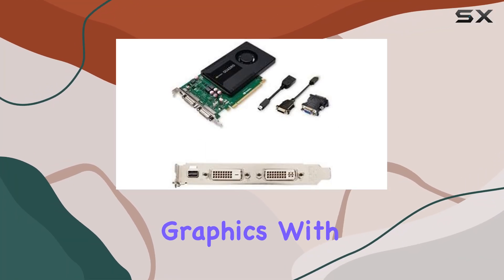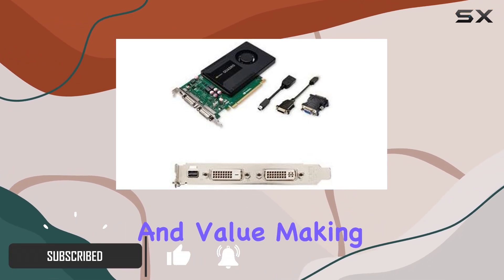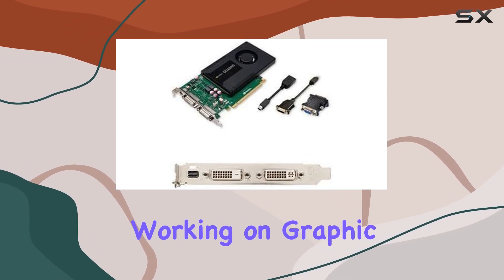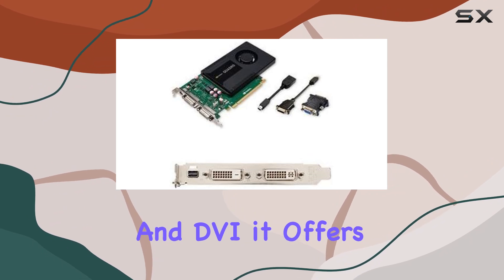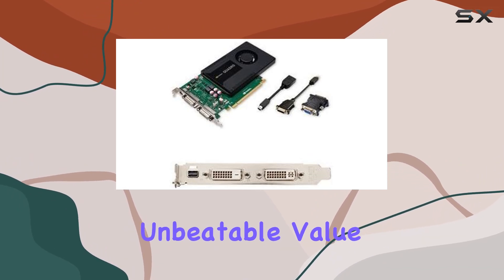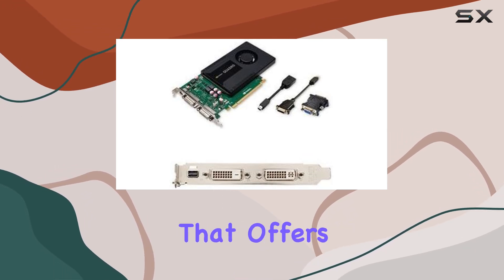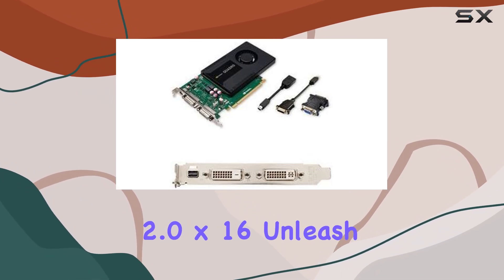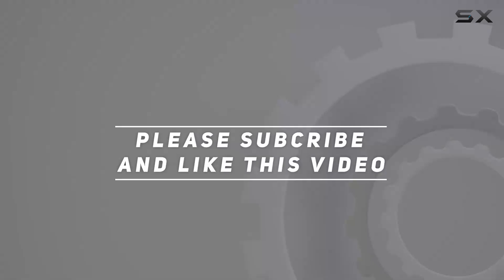PNY Technologies VCQK2000D-PB Quadro K2000DPCIE 2.0 x 16 - Unleashing Graphics Power!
0:00 Intro
0:06 Review

Things that we mentioned in this video:
PNY Technologies VCQK2000D-PB Quadro : B00GWVD562